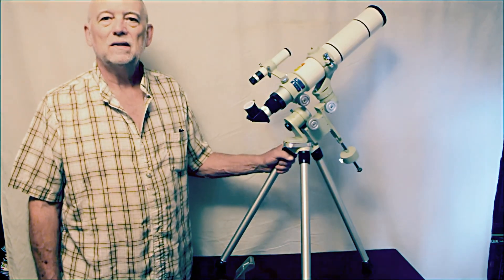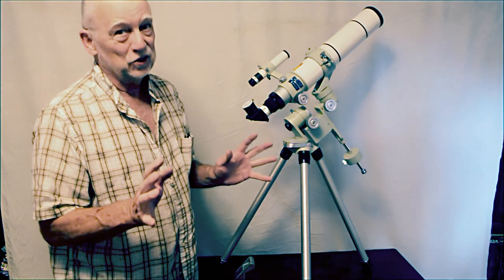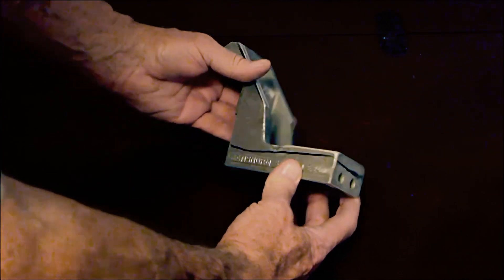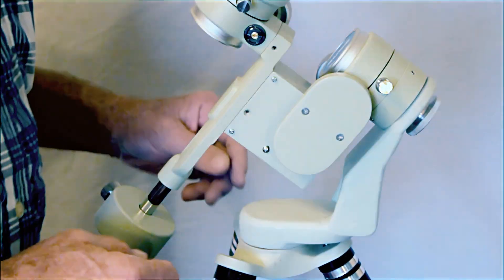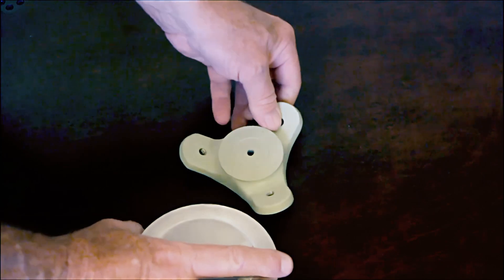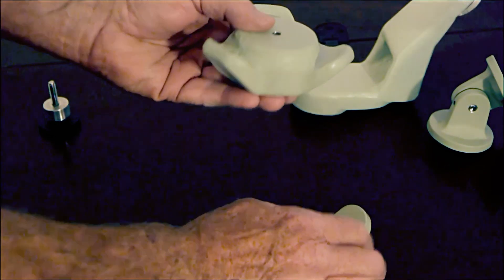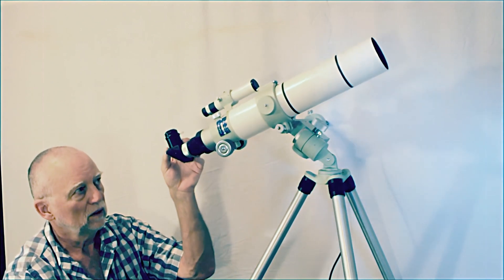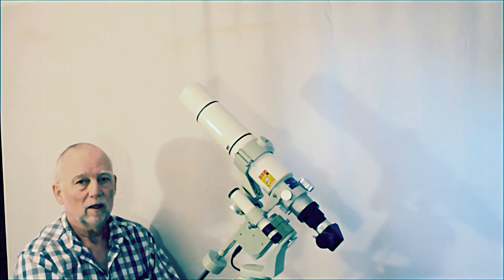Takahashi Teegul Sky Patrol Mount remastered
This is a look at a Sky Patrol III mount and the modified "Table Top" tripod I made for it.